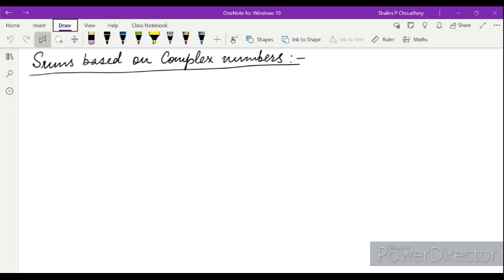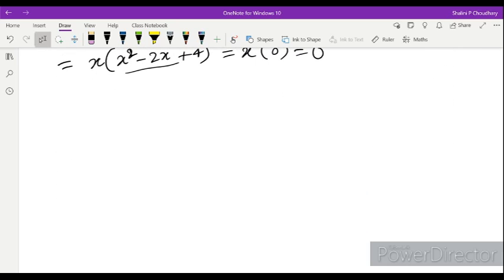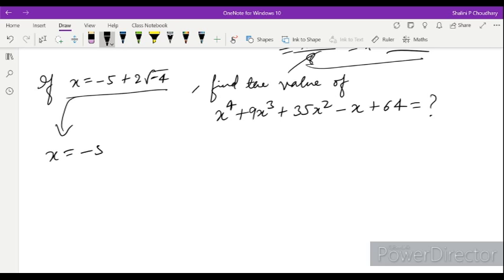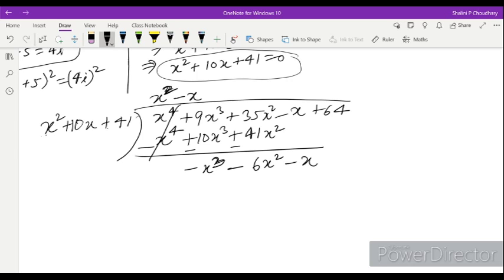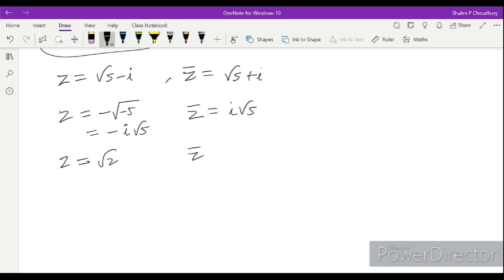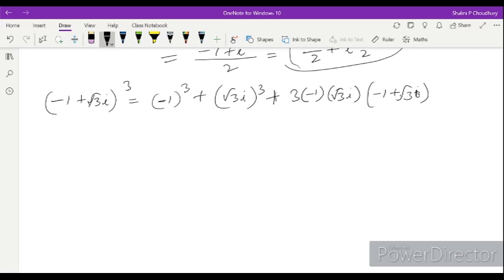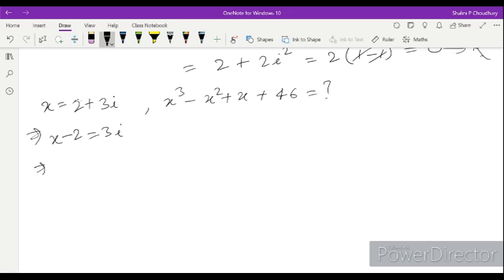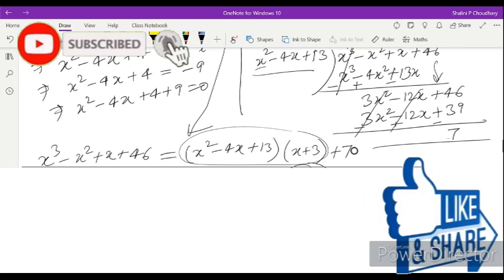Complex Numbers - Sums based on Algebra of Complex Numbers | NCERT | Mathematics | Class XI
Hello everyone,